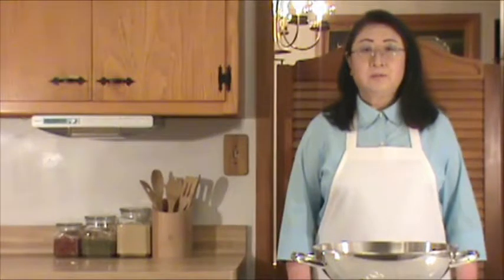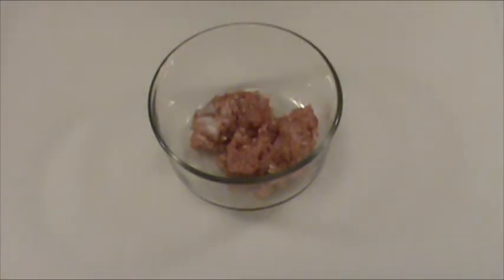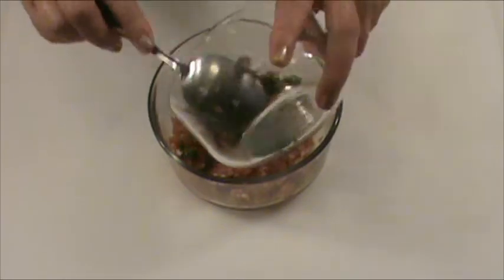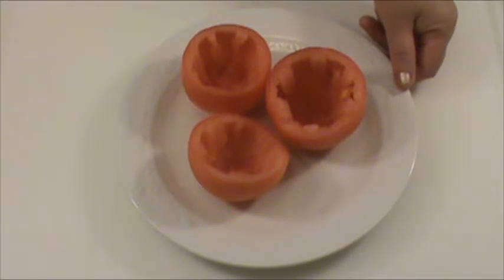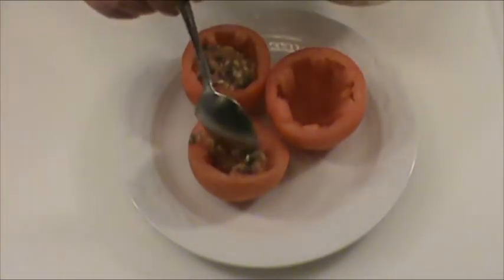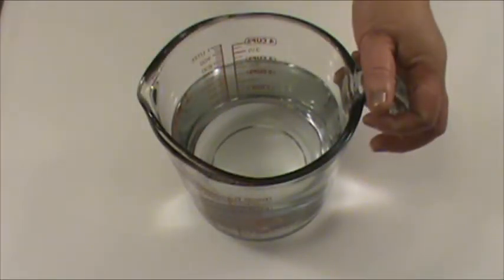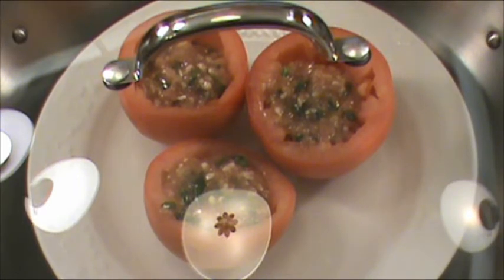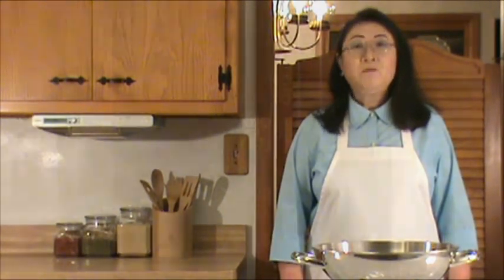Stuffed Tomato - Quick & Easy Chinese Cuisine Presented By Chinese Home Cooking Weeknight